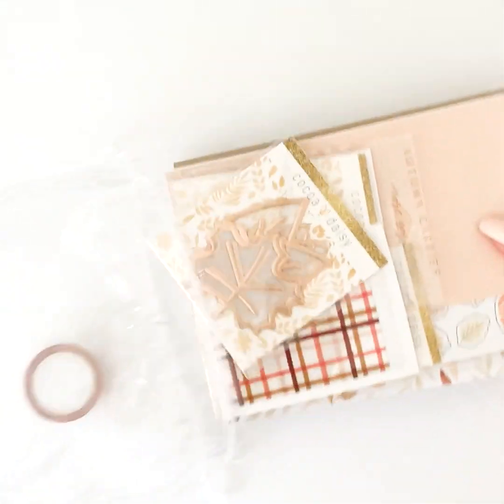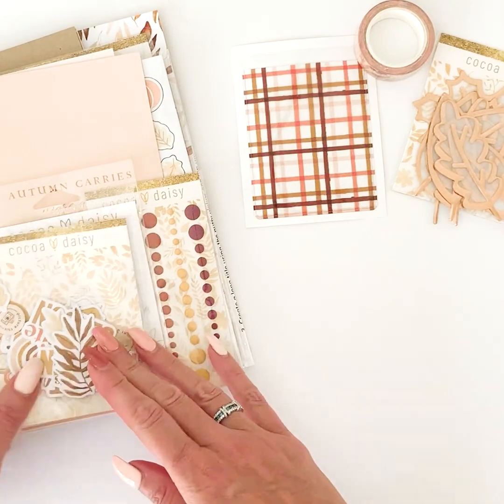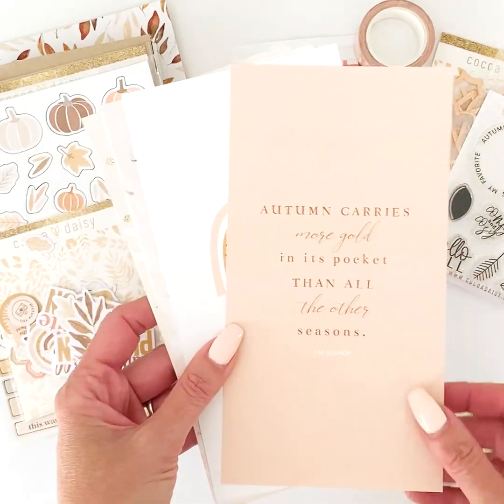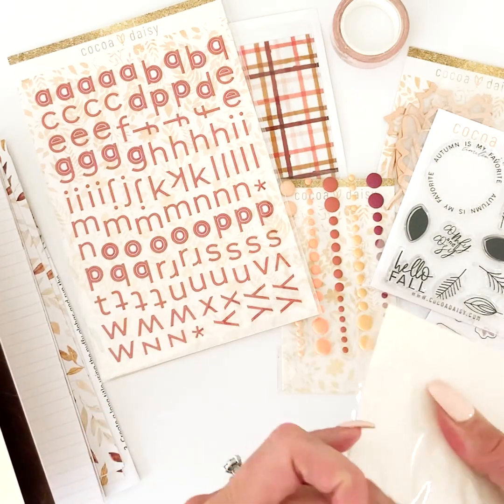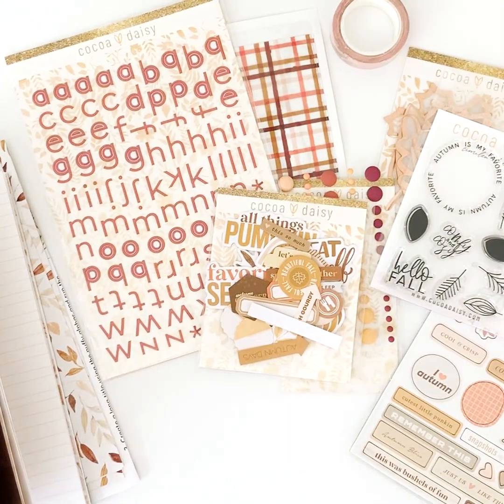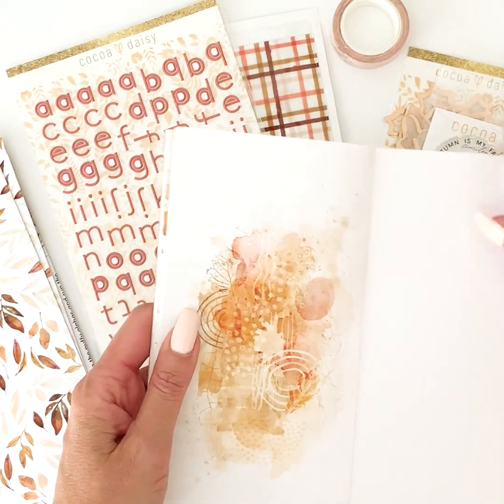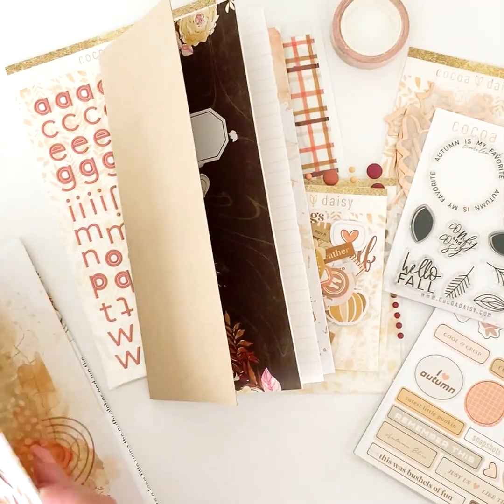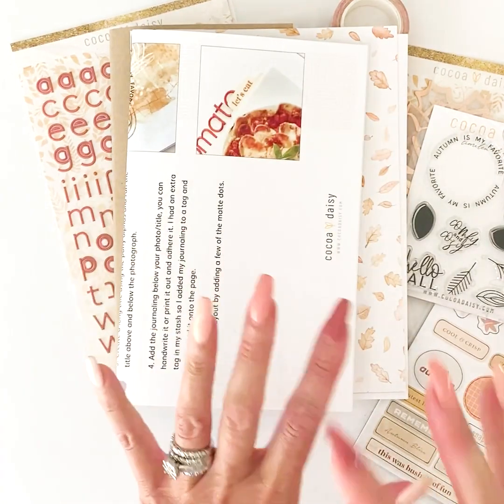Unboxing Umber & Gold Traveler's Notebook Memory Keeping Kit by Cocoa Daisy | October 2021